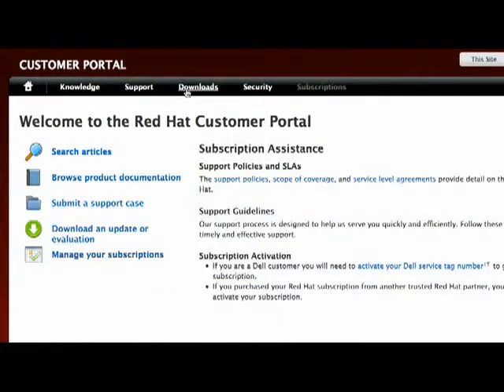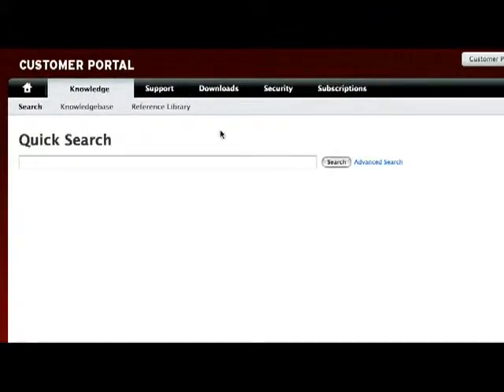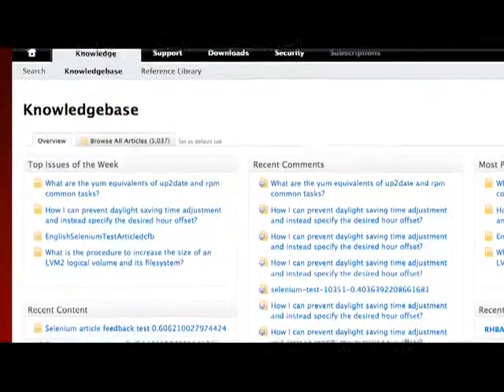Linux System Administration Course in Dubai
NetscopeDubai offer the finest quality IT Networking and System Infrastructure training. Our trainers are carefully chosen industry recognized trainers and engineers who are very knowledgeable in their fields and have excellent communication skills.

Whether you are looking to start a new career or develop and improve skills for your current career, NetscopeDubai has a training for you.

we offers the following Advance IT courses:
MCITP, RHCE, Solaris admin I and II, Exchange 2010, Virtualization, Certified Ethical Hacking, Microsoft SCOM, Microsoft SCCM, Microsoft Hyper-V, CCNA, CCNP, CCIE Lab Preparation

Note: This Video is copyrighted by the RedHat Videos.